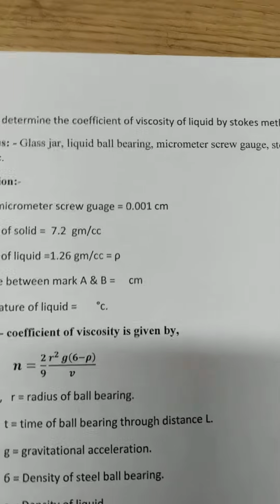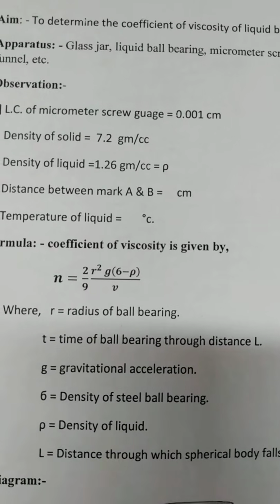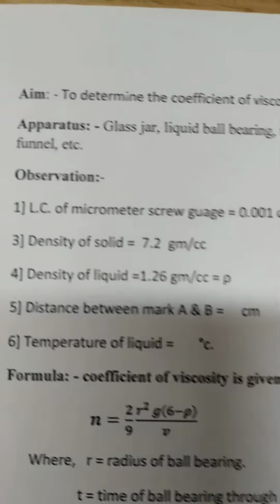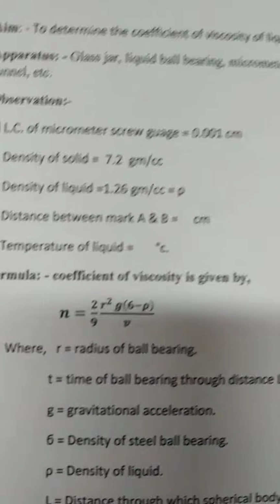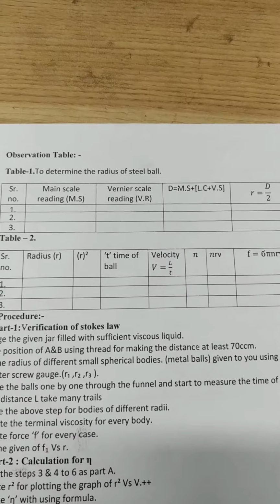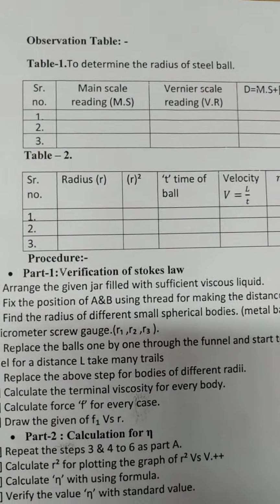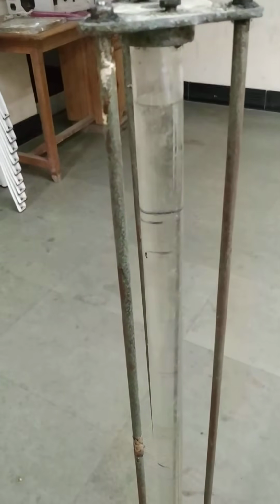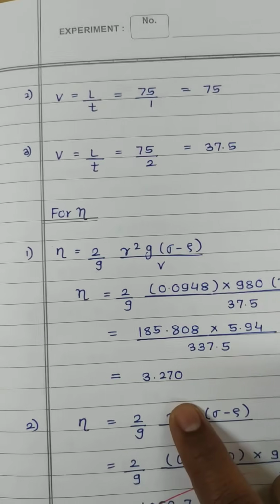Practical: To determine the coefficient of Viscosity by Stokes Method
Stokes Method